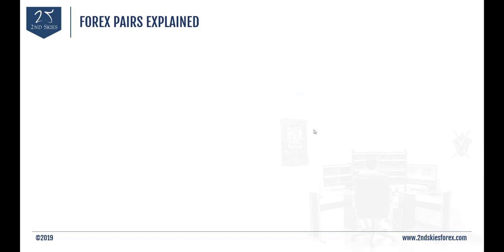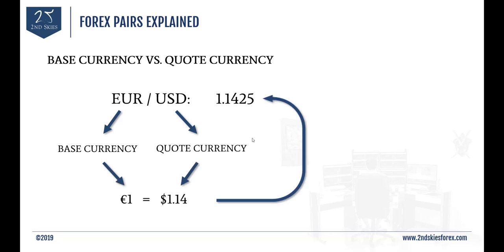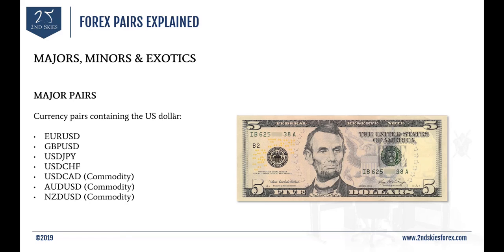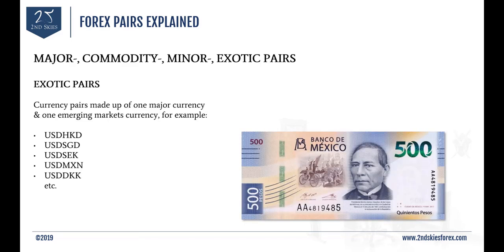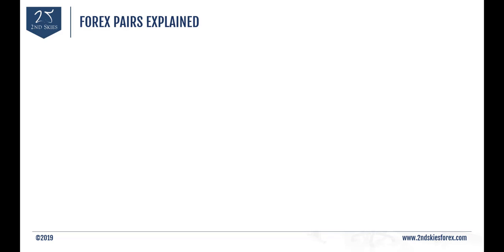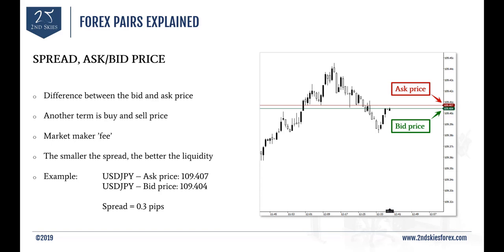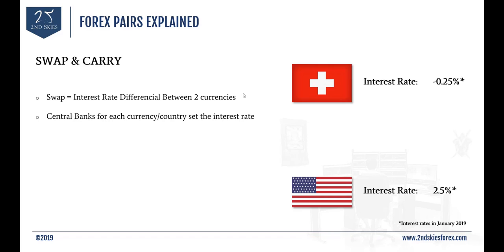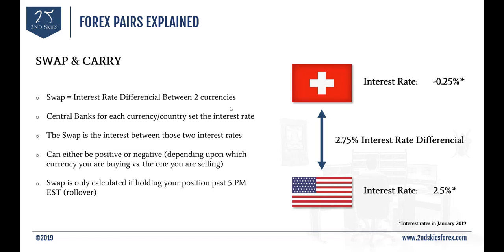Free Forex Trading Course 4 of 19 Forex Pairs Explained 1